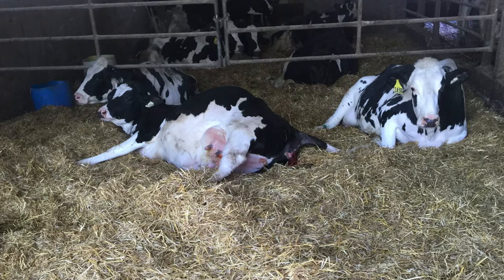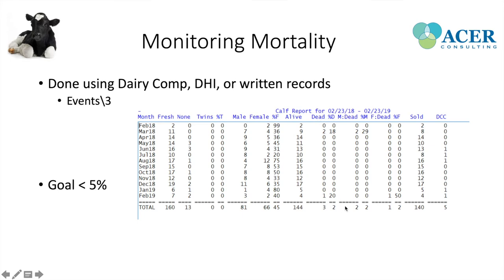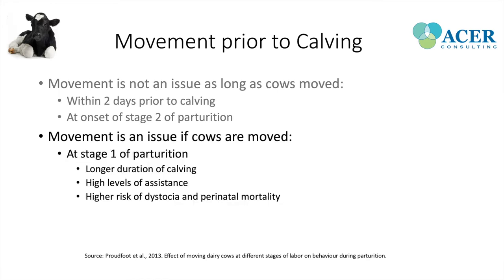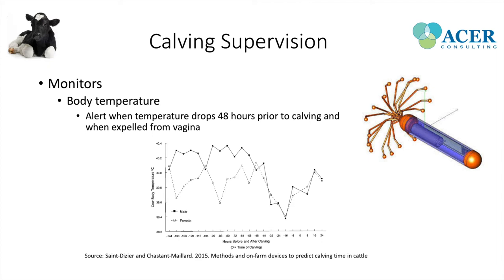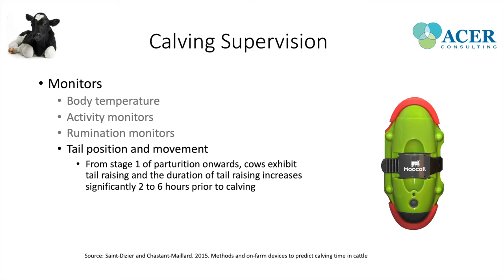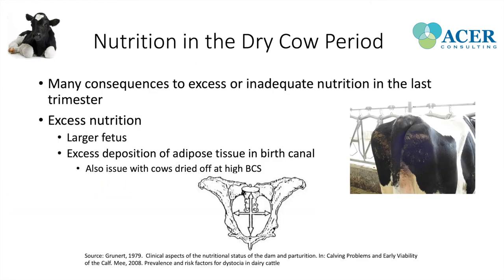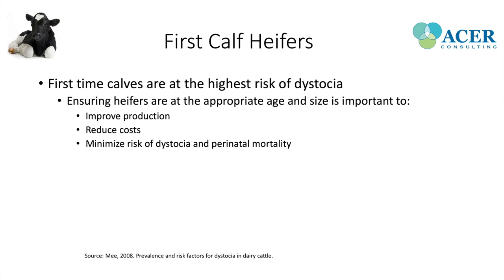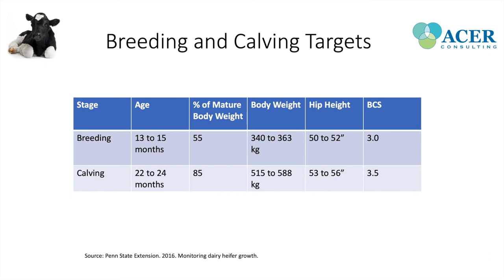Calving Management Webinar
Listen as Dr. Dave Renaud discusses the importance of calving management and its impact on calf health and performance.